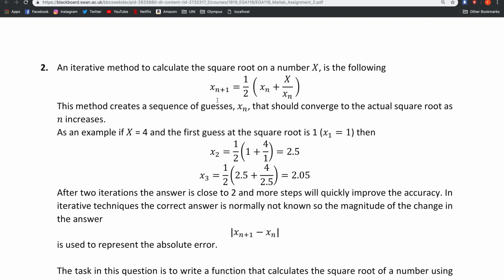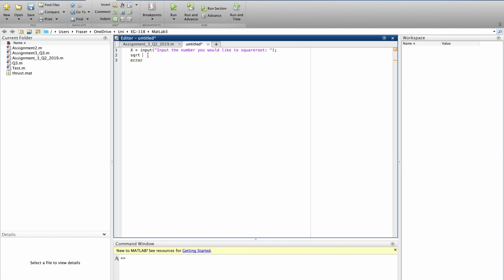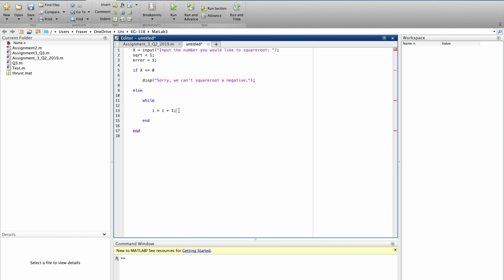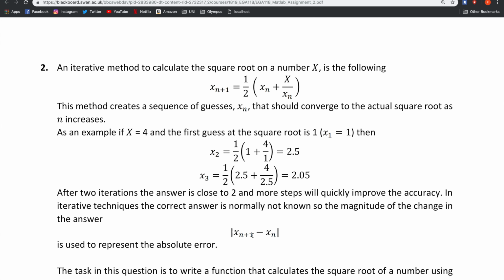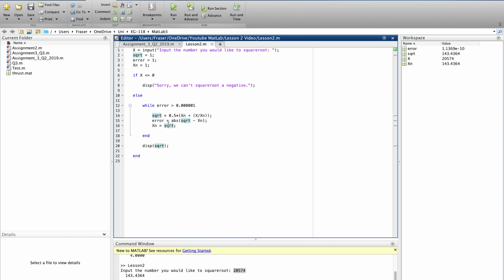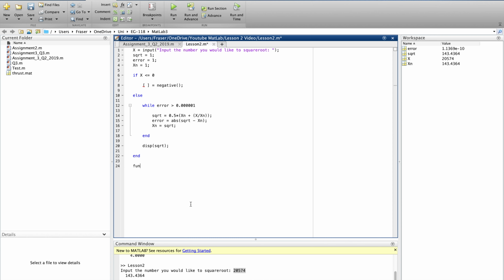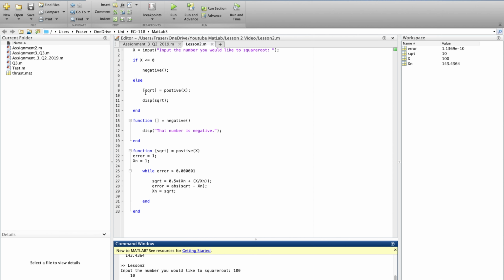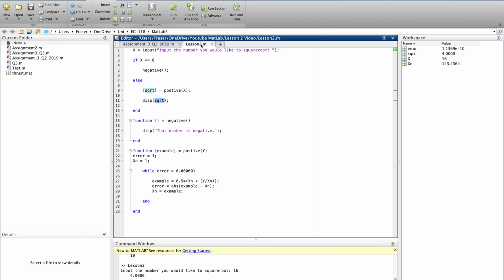MatLab for Beginners: Lesson 2 - More Loops and Functions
In this video we take a more detailed look into loops and start getting into functions.